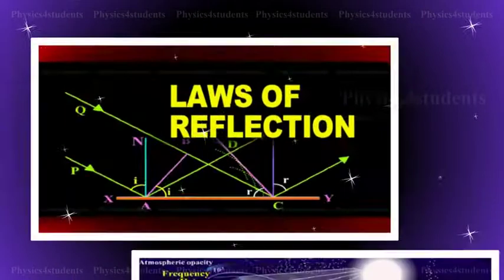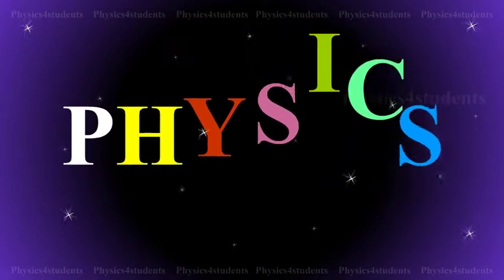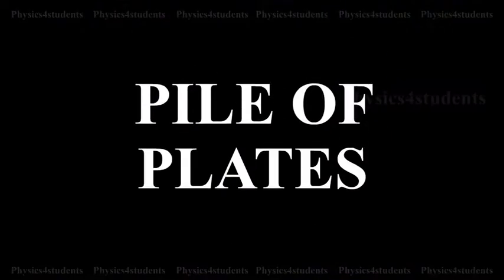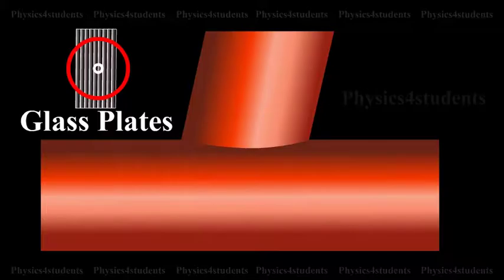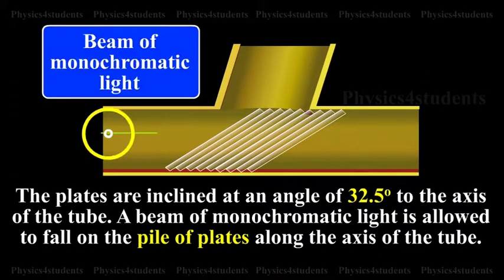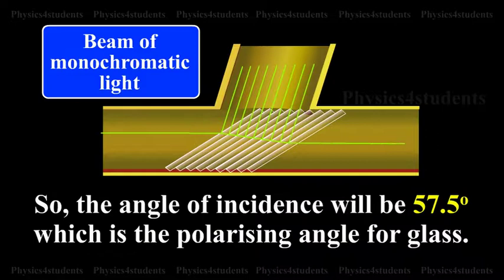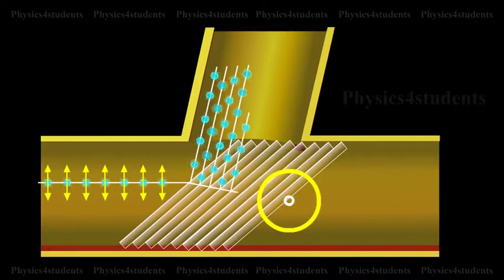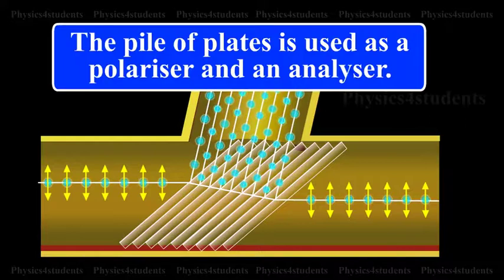Pile of Plates | Phenomenon of Polarisation by Reflection | Physics Tutorials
The phenomenon of polarisation by reflection is used in the construction of pile of plates. It consists of a number of glass plates placed one over the other as shown in animation in a tube of suitable size. The plates are inclined at an angle of 32.5 degrees to the axis of the tube. A beam of monochromatic light is allowed to fall on the pile of plates along the axis of the tube. So, the angle of incidence will be 57.5 degrees which is the polarising angle for glass. The vibrations perpendicular to the plane of incidence are reflected at each surface and those parallel to it are transmitted. The larger the number of surfaces, the greater is the intensity of the reflected plane polarised light. The pile of plates is used as a polarizer and an analyser.